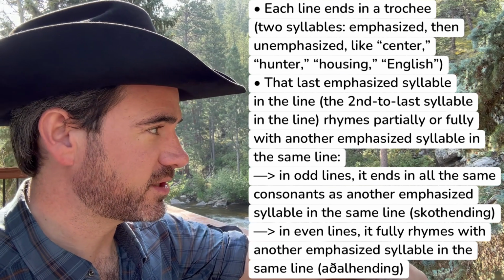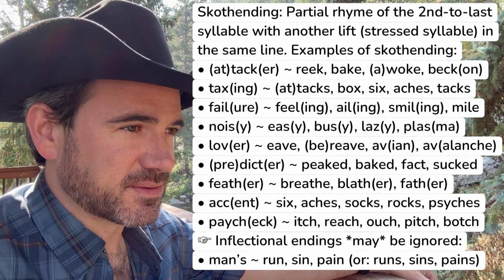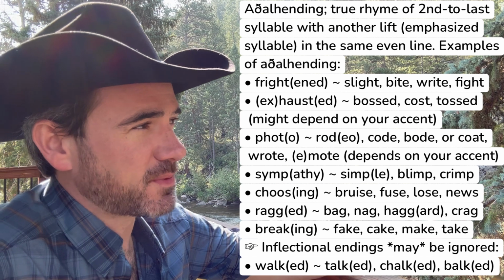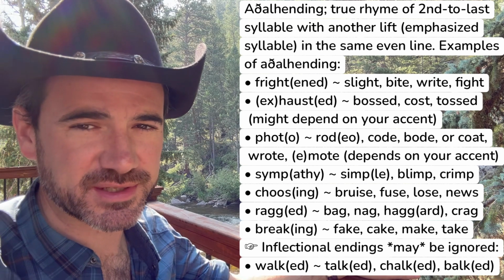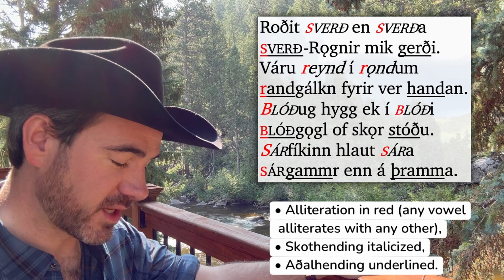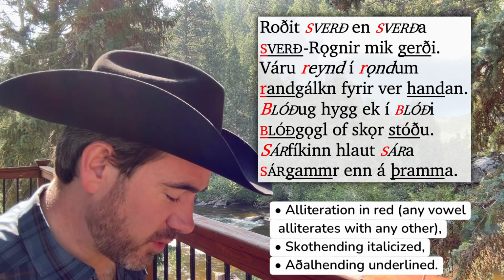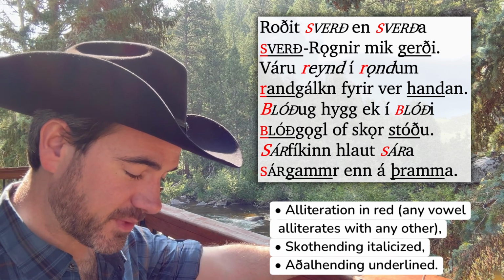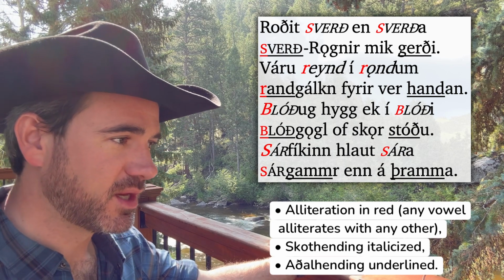Norse Skaldic Poetry: How-To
Looking at the characteristics of the most difficult and prestigious meter (poetry style) of the Old Norse skálds, dróttkvætt, and how it can be replicated in a modern language.

Logos and channel artwork by Justin Baird. See more of his work at: justinbairddesign.com